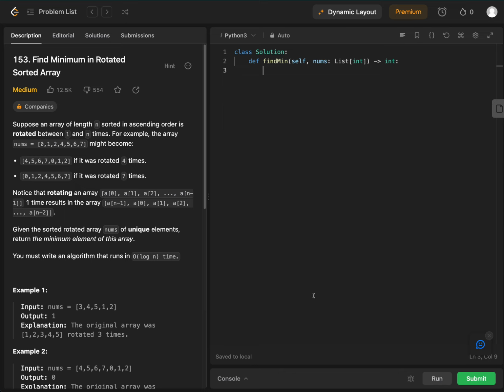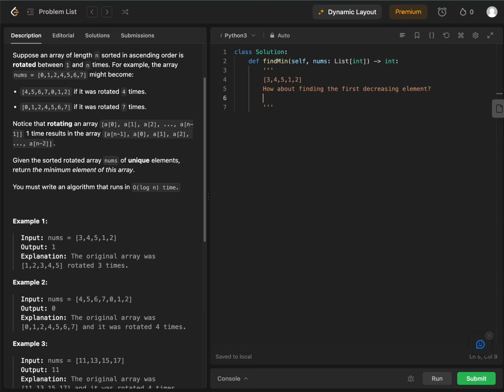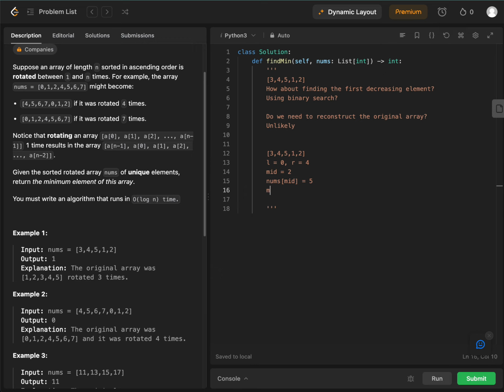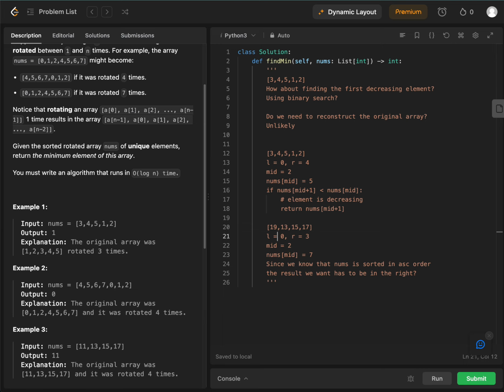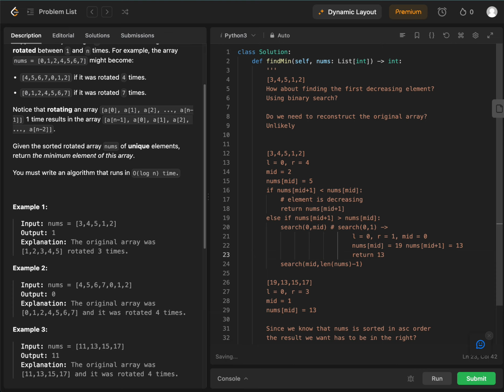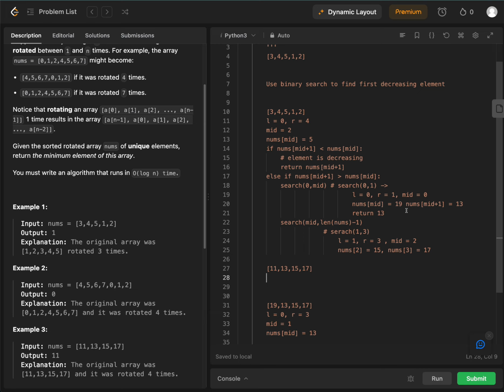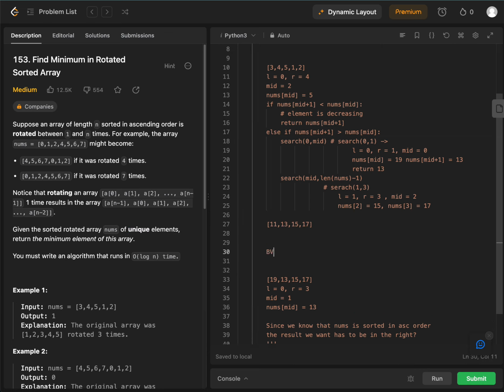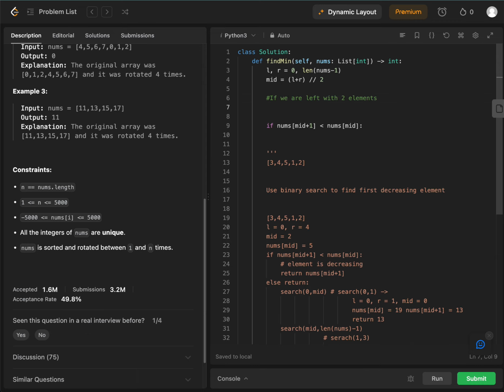Find Minimum In Rotated Sorted Array